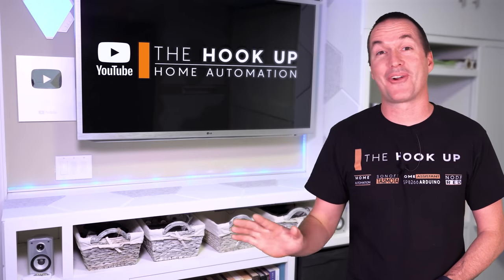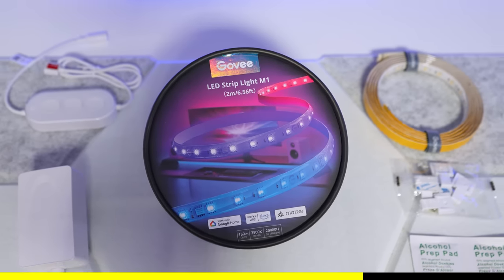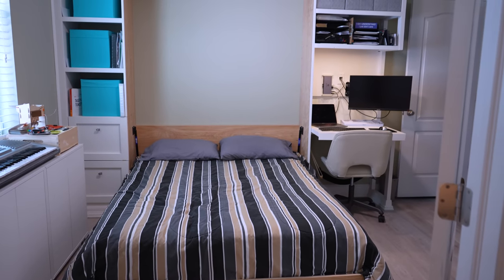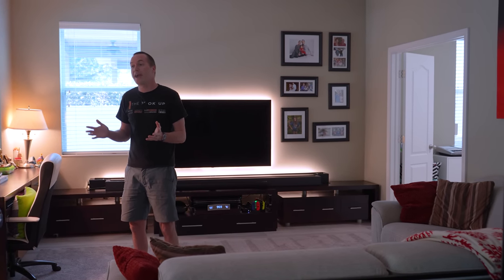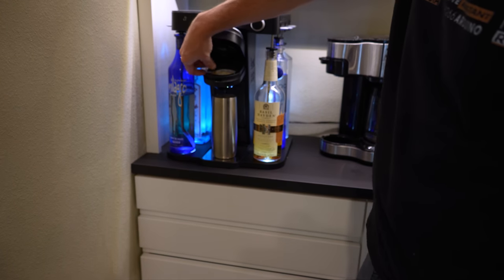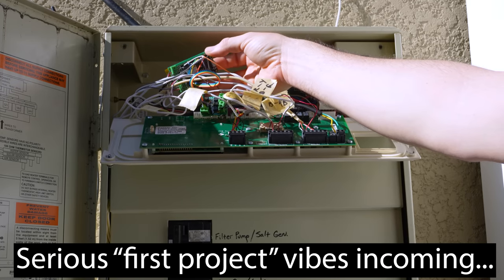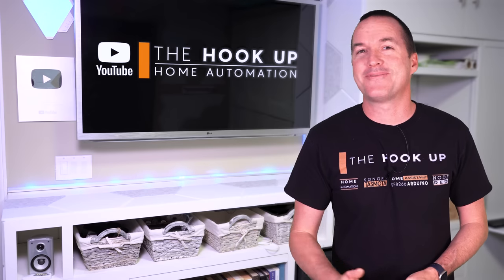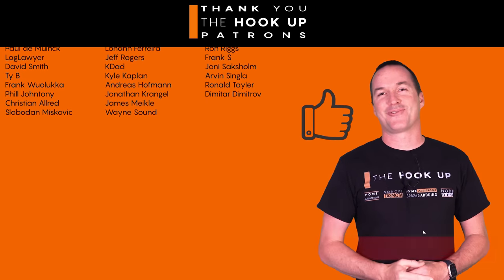Smart Home Tour 2023 || 7 Space Saving Ideas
Thank you to Govee for sponsoring this video, check out the Matter Certified M1 Light Strips here:

Barrina Shop Lights
3 Button Switch

🍇 Kitchen/Pantry 🍇
Shelly RGBW2
White Pantry and Cabinet LEDs

🎥 Studio/Gym 🎥
Folding Treadmill

Shelly 2.5 Smart Relay
Zemismart Curtain Rail

00:00 Introduction
00:12 Garage
02:51 Guest Room + Office
04:11 Living Room + Home Theater
05:40 Kitchen + Pantry
06:50 Patio
08:23 Studio + Gym
09:55 Master Bedroom